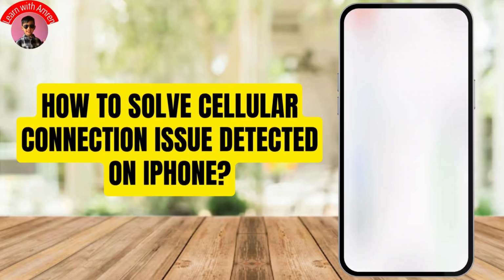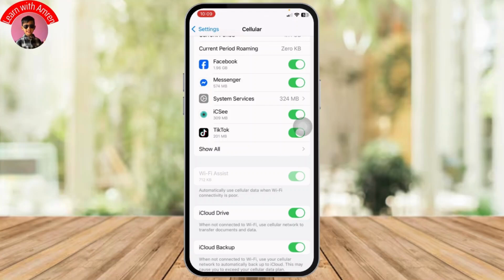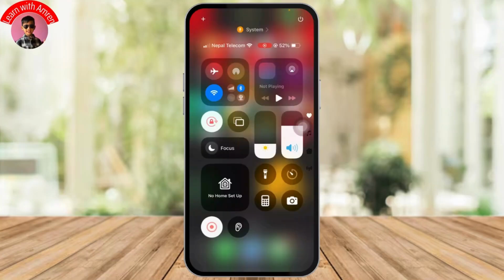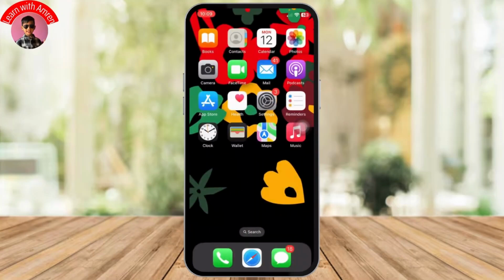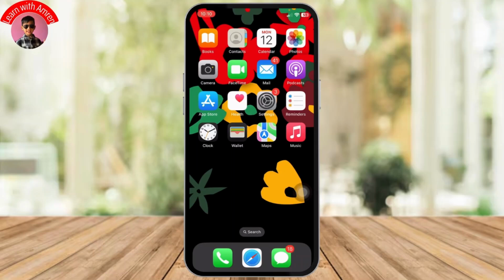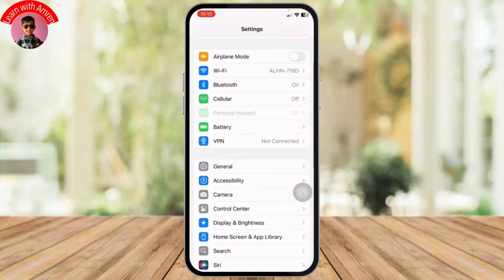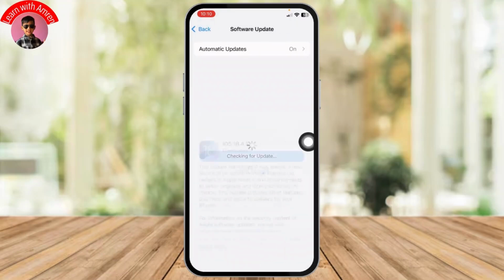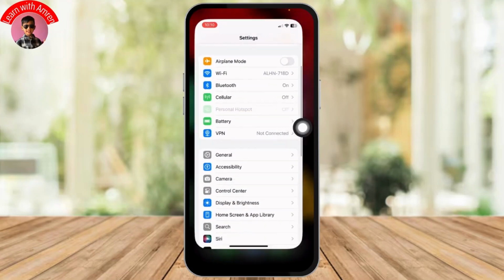How to Solve Cellular Connection Issue Detected on iPhone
How to Solve Cellular Connection Issue Detected on iPhone (2025)! Facing the frustrating "Cellular Connection Issue Detected" message on your iPhone? This video will guide you step-by-step on how to fix this common cellular connection problem quickly and easily. Whether you're asking, "How do I solve cellular connection issues on iPhone?" or need help troubleshooting your network, this tutorial has you covered. Learn simple tips and tricks to restore your iPhone’s cellular connectivity and get back online fast. Watch now to fix your iPhone cellular connection issue today!

Timestamps:

00:00 How to Solve Cellular Connection Issue Detected on iPhone
00:10 How Do I Fix Cellular Connection Issues on iPhone?